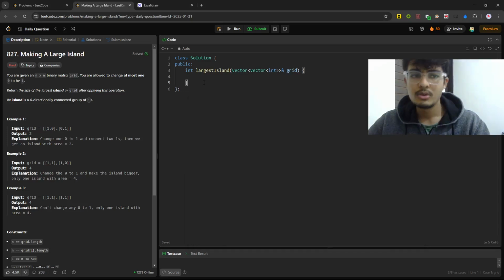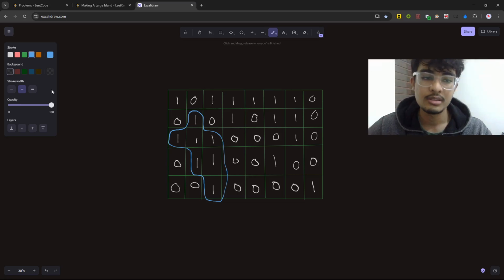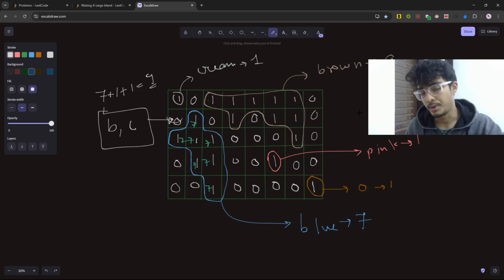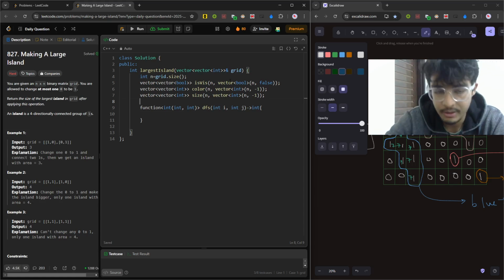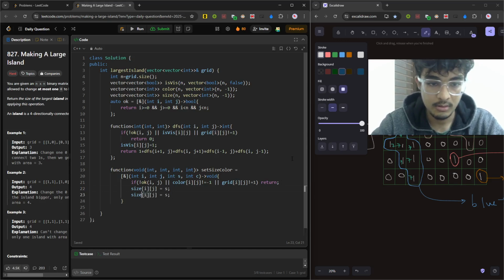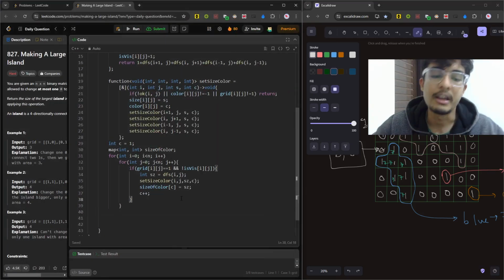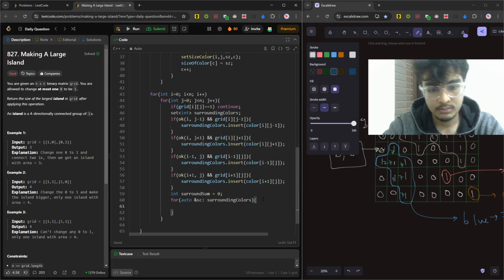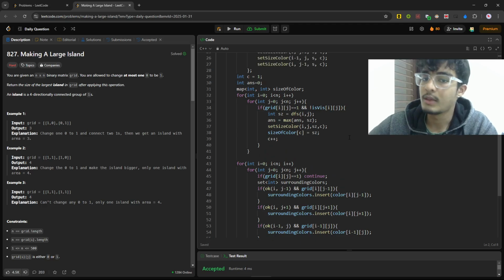827. Making A Large Island || C++ code explained